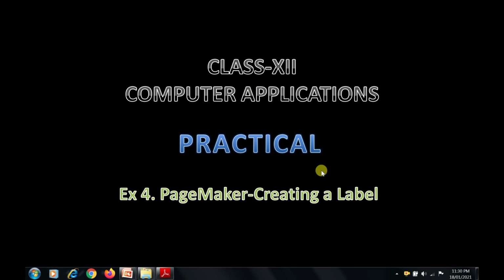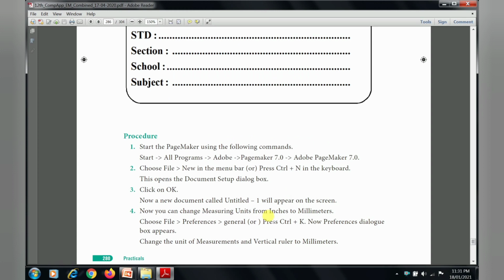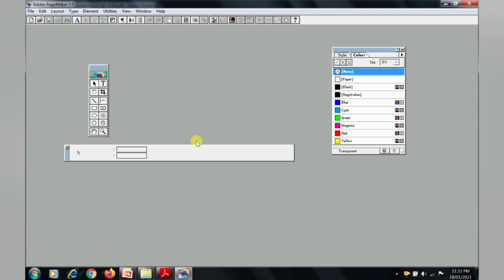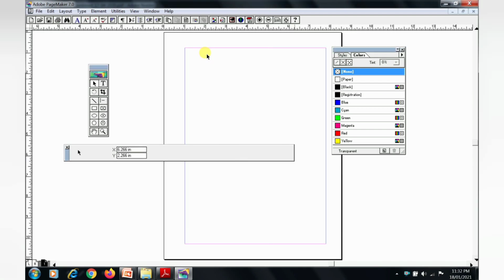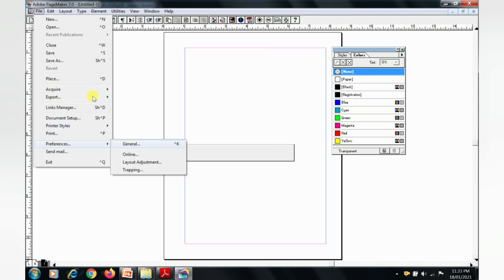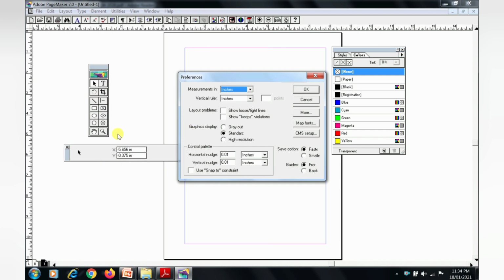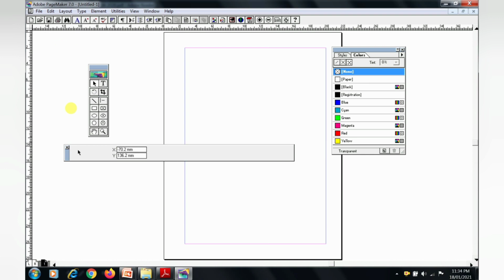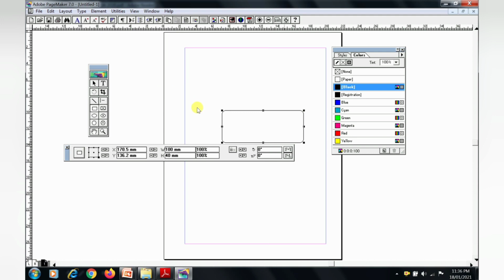Ex4. PagerMaker-Creating a Label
Based on new reduced syllabus 2021.